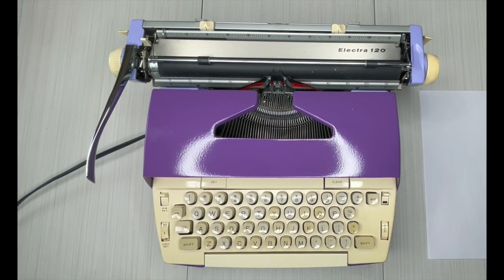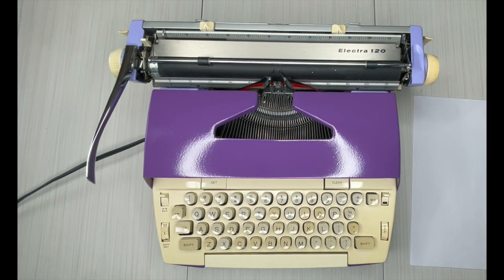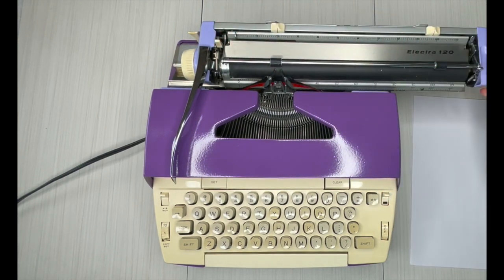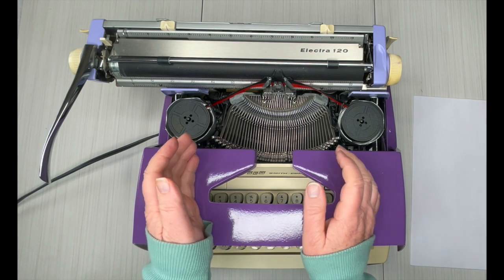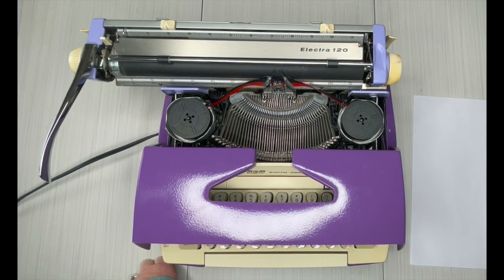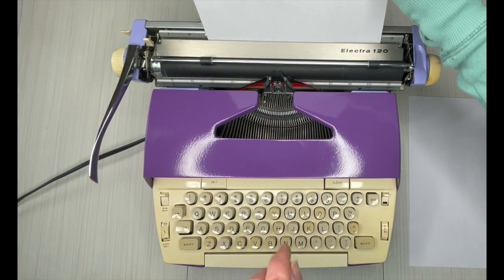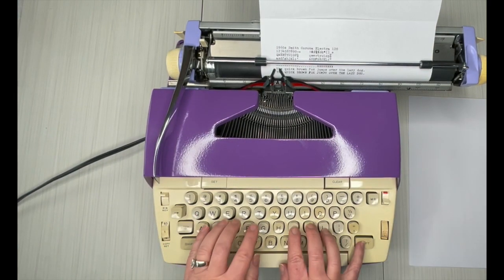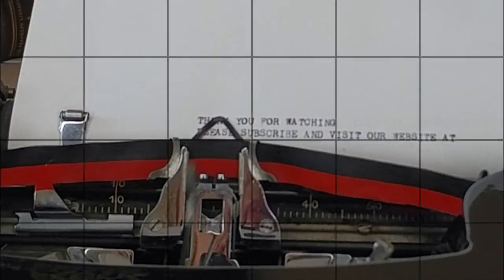1960s Electra 120, Repainted | FANTASTIC | Typing Demo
Wowee!! ❤️👍🏼⚡️💥